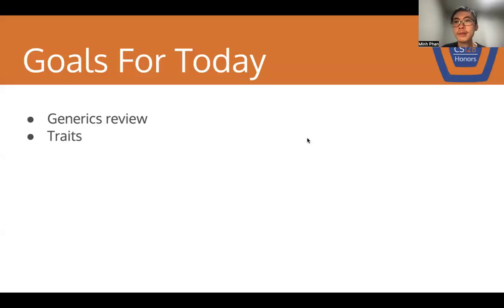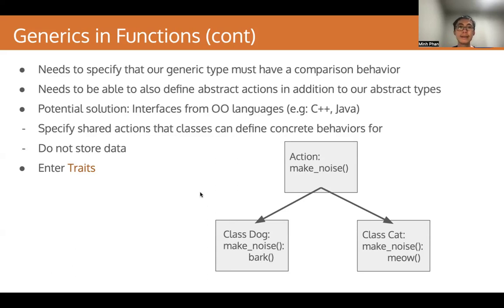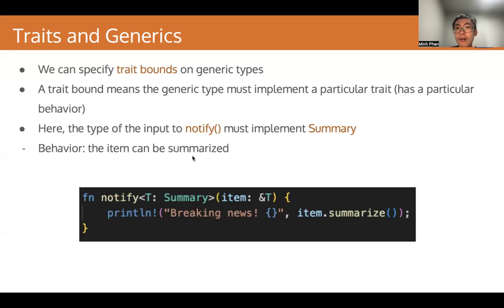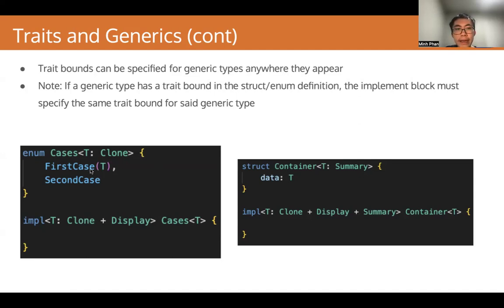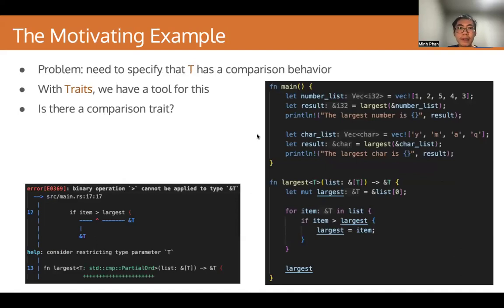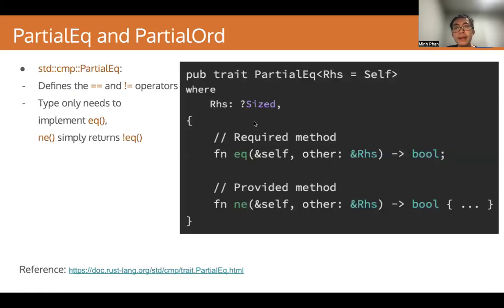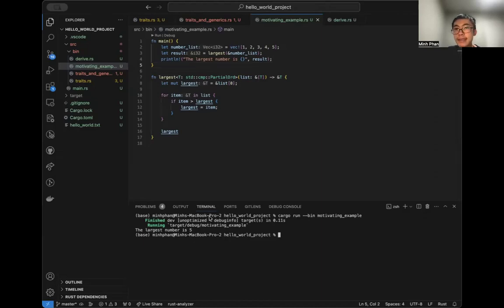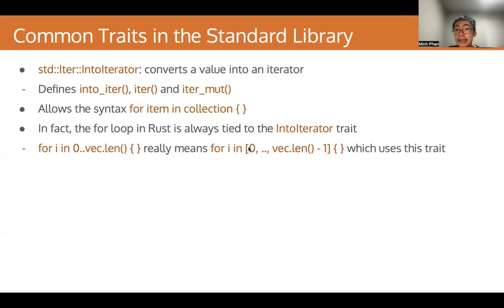Traits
Also used for FA24 CS128H Lecture 11